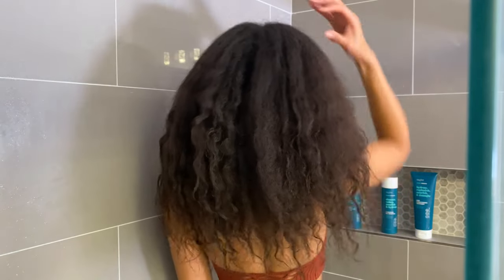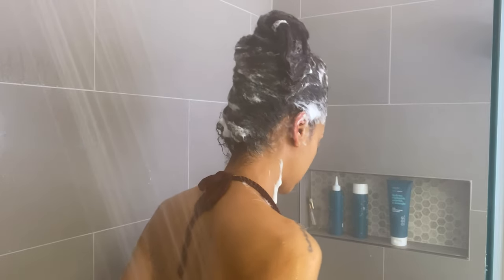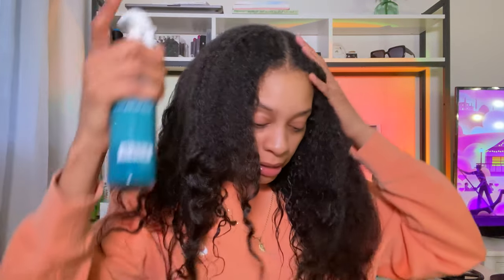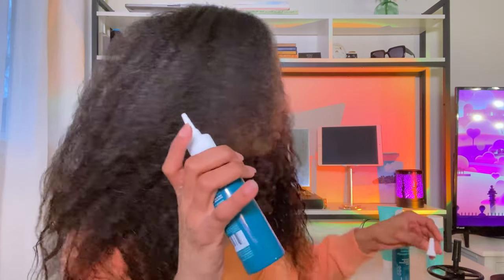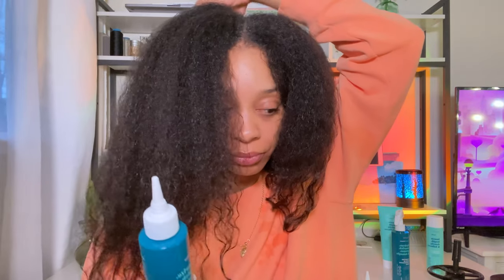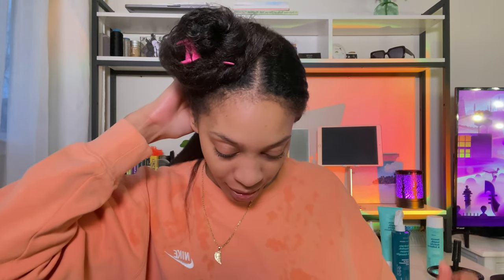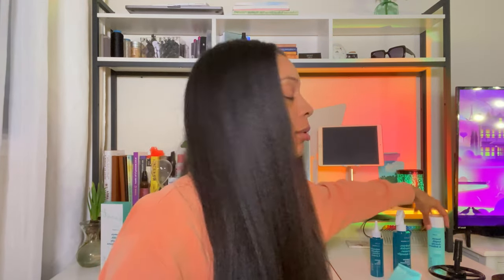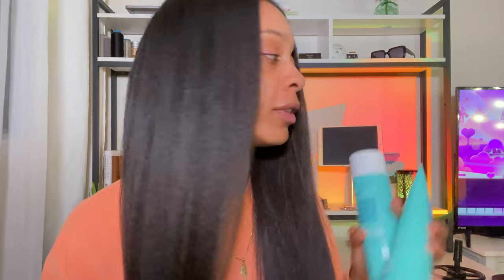UPDATED WASH DAY ROUTINE FOR NATURAL 3C HAIR | Healthy Hair Tutorial no damage no breakage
Updated Hair Wash Day Routine with RevAir | Reverse Blowdryer for Smooth, Frizz-Free Results!"
I’m taking you through my complete hair wash day routine using the RevAir Reverse Blowdryer – the ultimate game-changer for smoother, frizz-free hair! 🌀 If you’re looking for a way to cut down on drying time, reduce heat damage, and leave your hair looking silky and healthy, RevAir might be your new best friend. In this video, I’ll walk you through each step of my wash day routine, from pre-wash treatments and shampooing to conditioning, detangling, and, of course, using the RevAir. I’ll share my tips and tricks for getting the best results, plus my honest review of how this reverse blowdryer and products performs on my hair type. 🌸

Products Used in This Routine:
RevAir Reverse Blowdryer
Detox Pre-wash
Leave In Conditioner
Scalp Oil

Watch for tips on:
✔️ Reducing frizz for a smooth finish
✔️ How to reduce heat damage with the reverse air technology
✔️ Faster drying times without sacrificing hair health or heat damage
✔️ My favorite new products for moisture and shine

My website is coming soon add your email to see when it's live